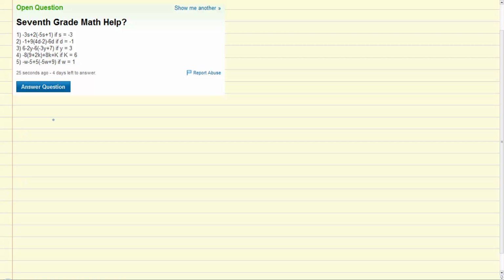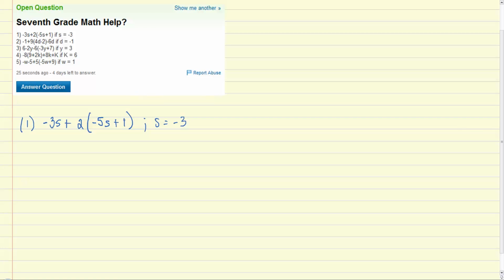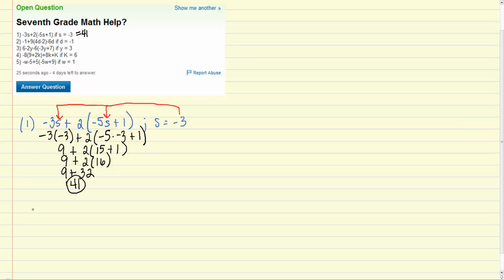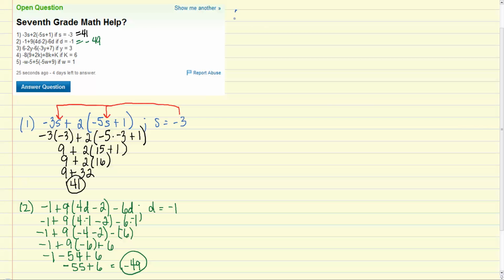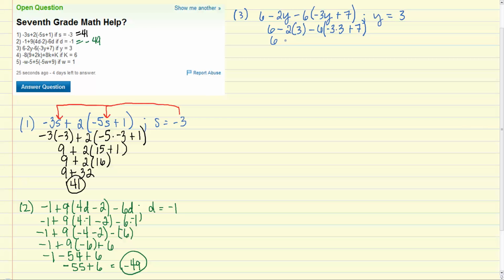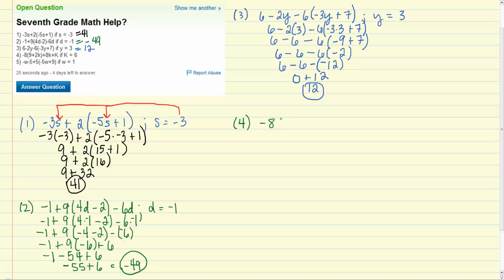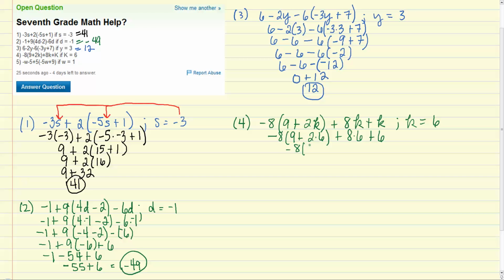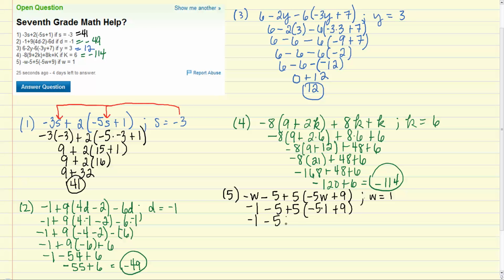Evaluating Expressions Containing a Variable with the Value of the Variable Given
This is a walk-through of a how to evaluate expressions with pairs of grouping symbols, multiple operations and multiple instances of a single variable whose value is given.

This video is intended to demonstrate the virtual tutoring environment students will take part in during a tutoring session with The ProTutor Company. Original question was asked on Yahoo! Answers